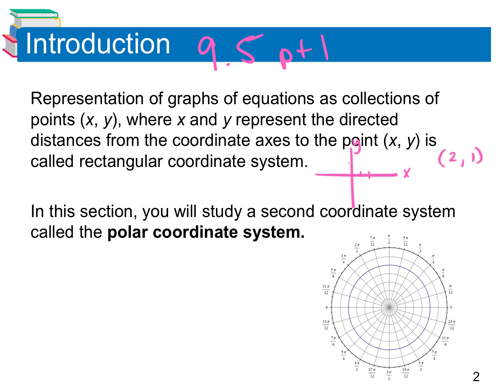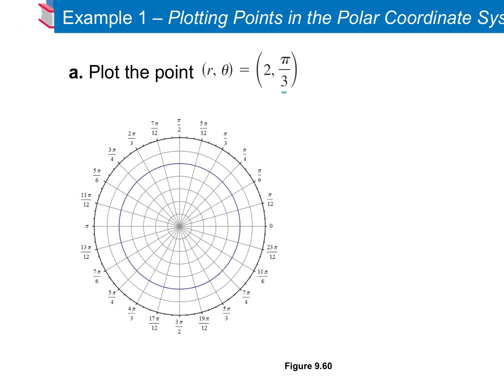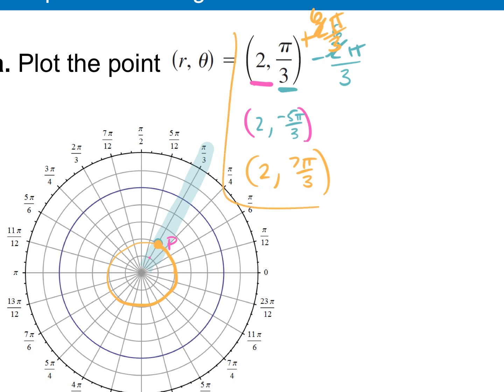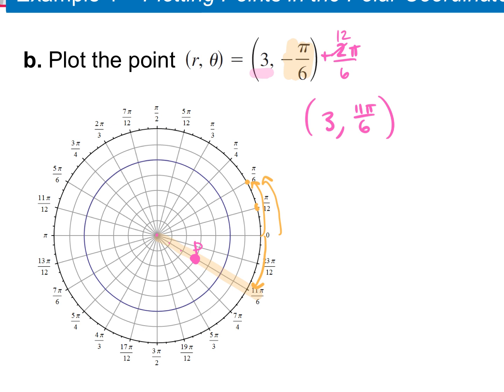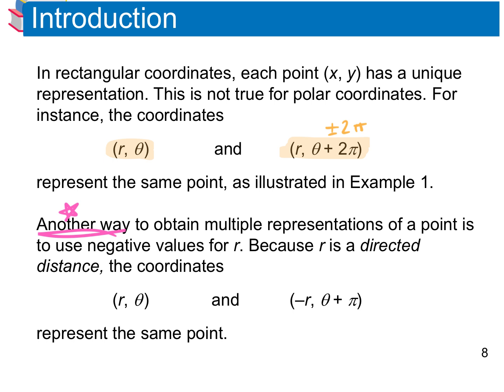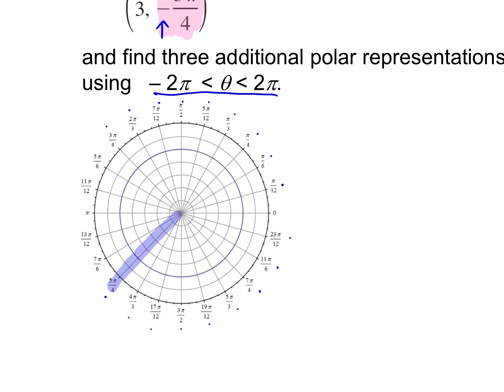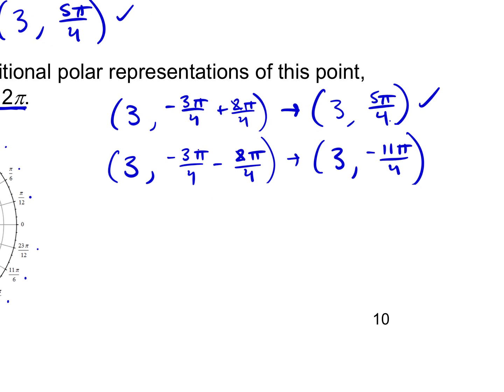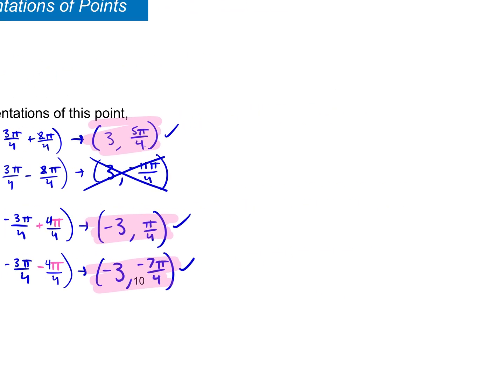2.20 PCH 9.5 PART 1